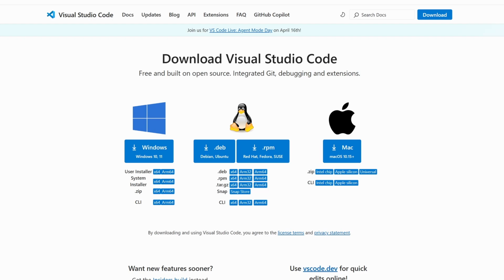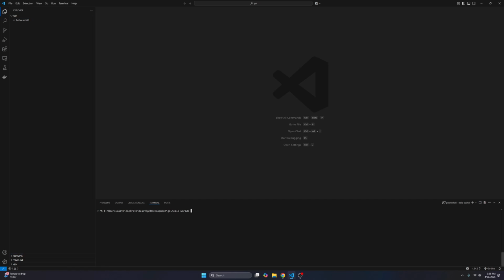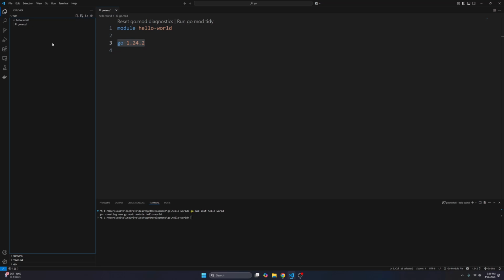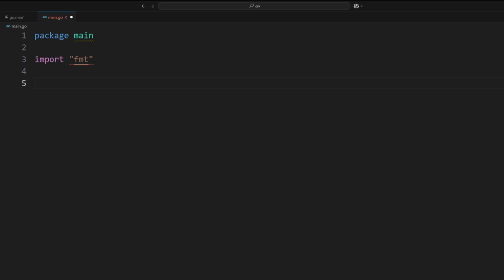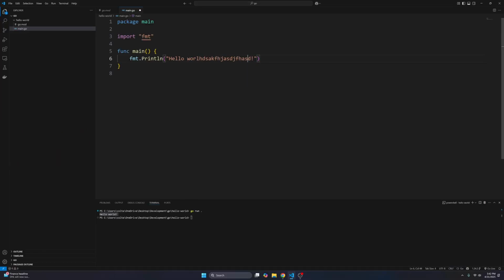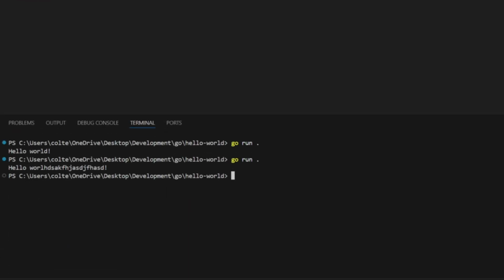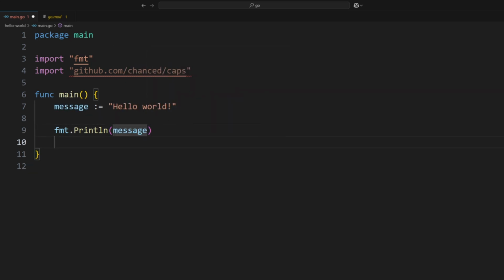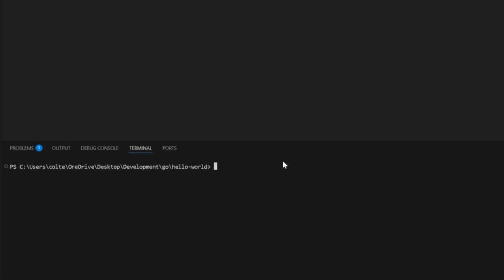Program with Go #1: Tools & Hello World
Get started programming in Go with this tutorial where we:
- Install VS Code and the Go extension
- Install Go
- Write our first Go program
- Use a Go GitHub package